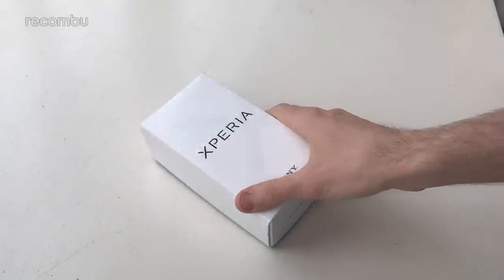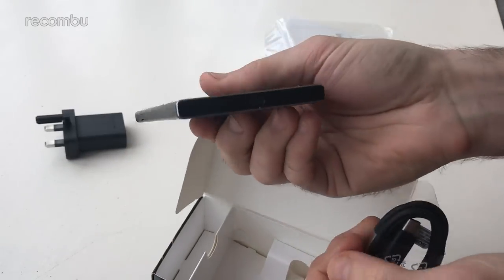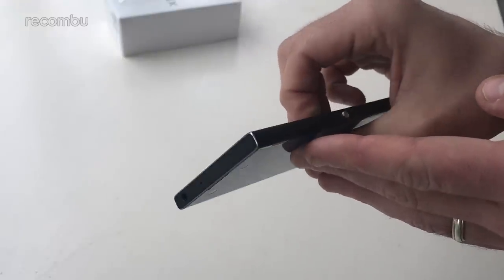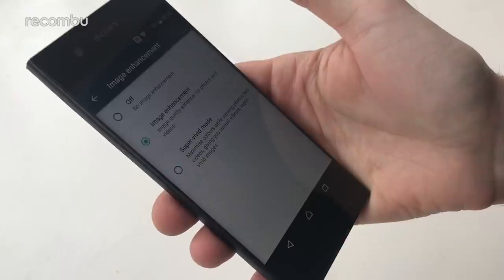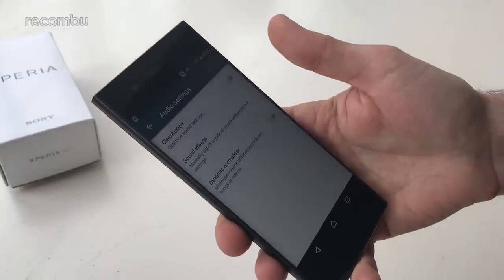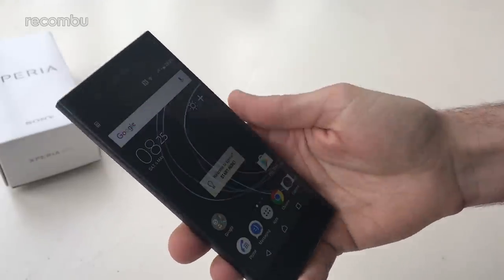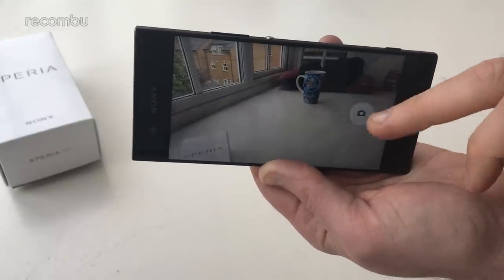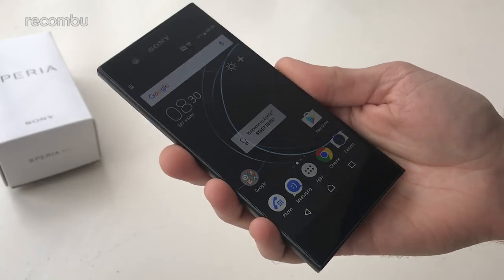Sony Xperia XA1 Unboxing & Hands On Review!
Our unboxing of the Sony Xperia XA1 includes a full hands-on review of this affordable Sony mobile, the spiritual successor to last year's Xperia XA.

The Xperia XA1 is a 5-inch phone packing a 720p screen, Mediatek P20 processor, 3GB RAM and gorgeous edge-to-edge design. This unboxing covers the specs, best features and offers a hands-on tour of Sony's new budget handset, as well as (of course) a look inside the box.

The Xperia XA1 starts at £19 per month here in the UK.